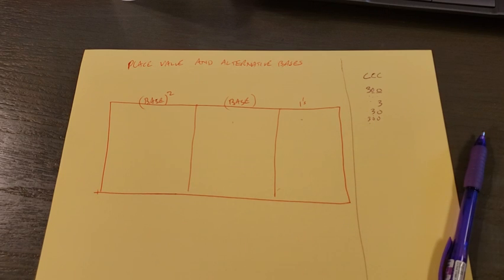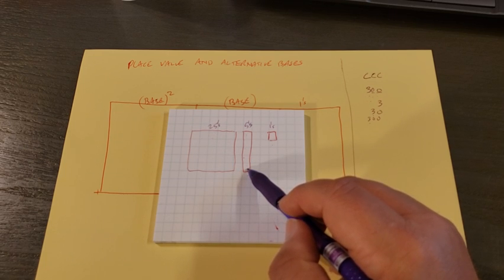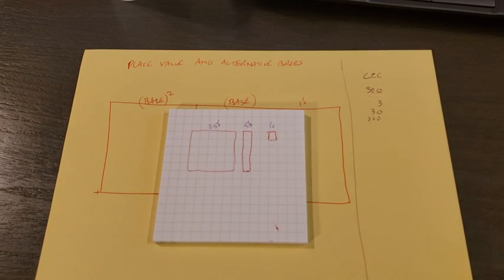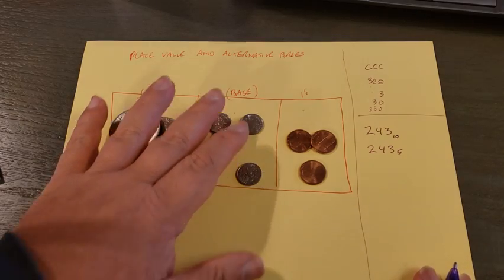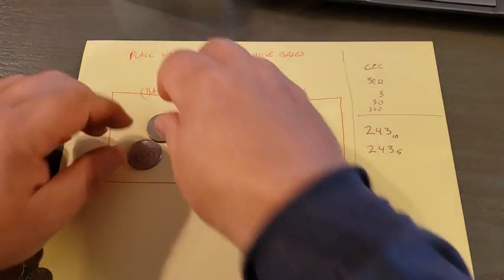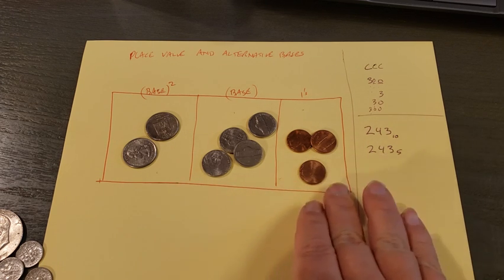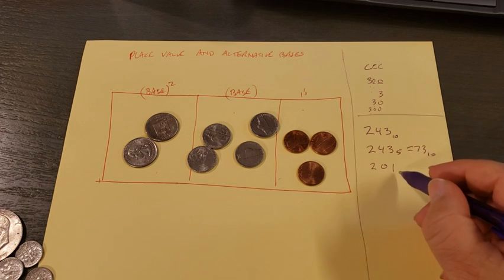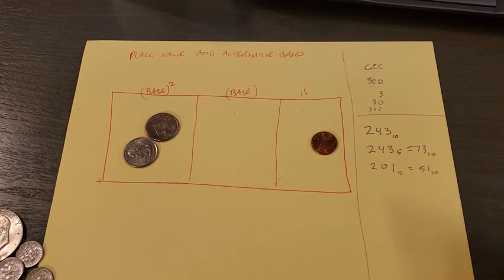Math 215 Into to place value.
To understand place value, we mix things up a bit by exploring alternate bases. The world settled on base ten; and we all grew up in this world. But many other numbers have served as bases including 2, 3, 5, 8, 12 and 16. By understanding other bases, we can better understand the struggles young children have learning place value for the first time.